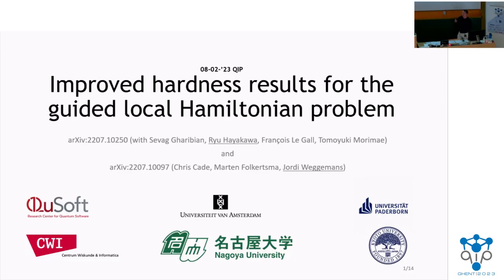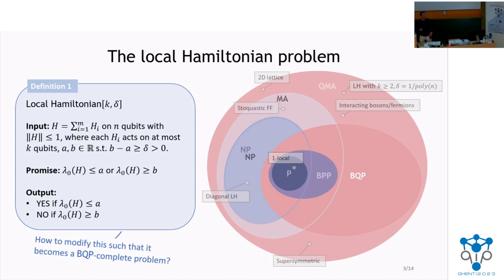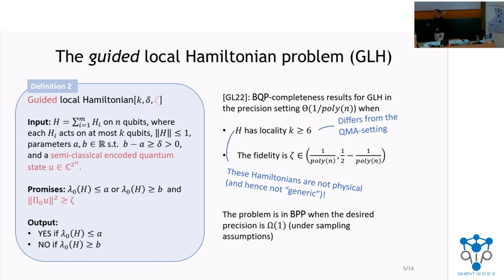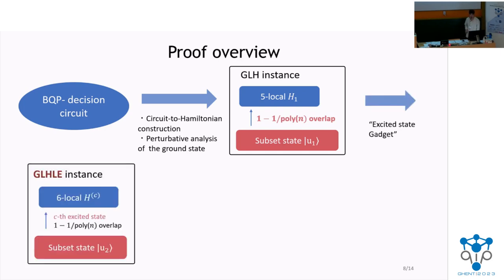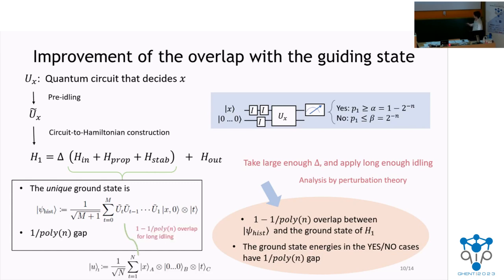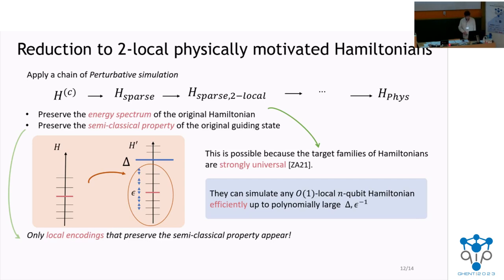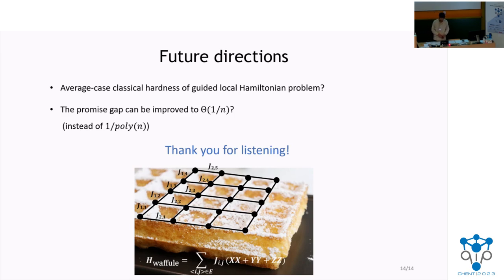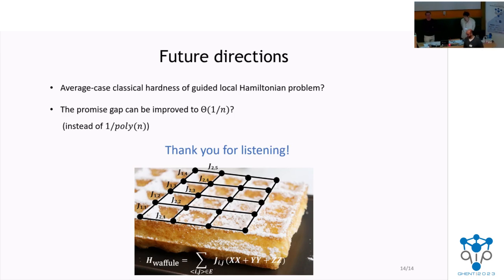QIP2023 | Improved Hardness Results for the Guided Local Hamiltonian Problem (Weggemans + Getachew)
Chris Cade, Marten Folkertsma, Sevag Gharibian, Ryu Hayakawa, Francois Le Gall, Tomoyuki Morimae and Jordi Weggemans